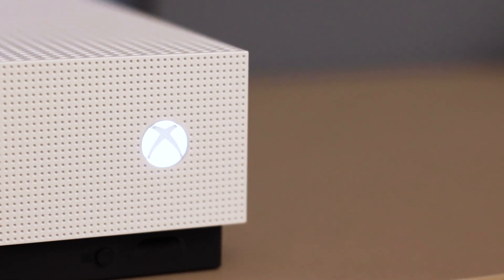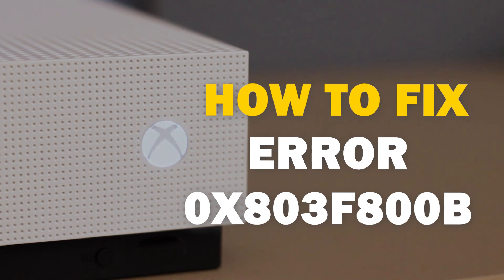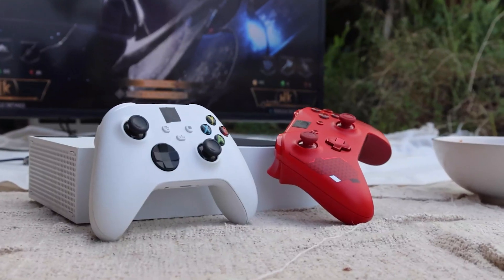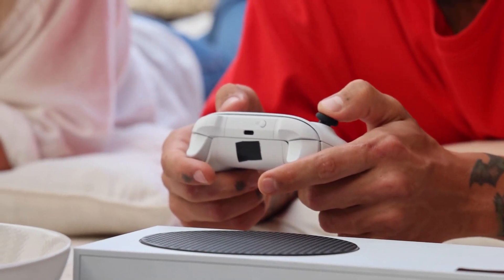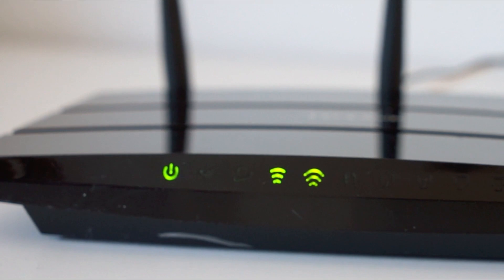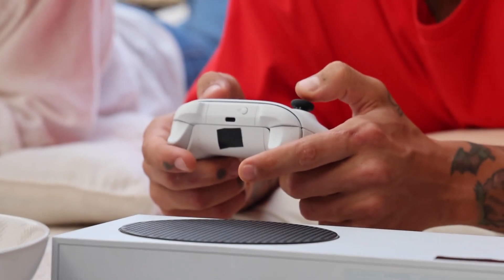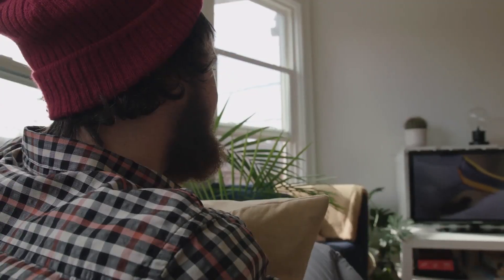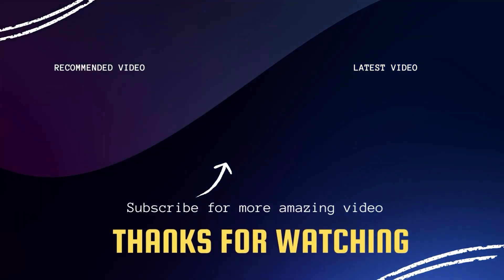How To Fix Xbox Error Code 0X803F800B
In this video, we show you a few different ways how to fix Xbox error code 0x803f800b